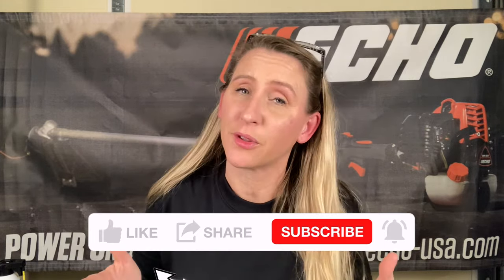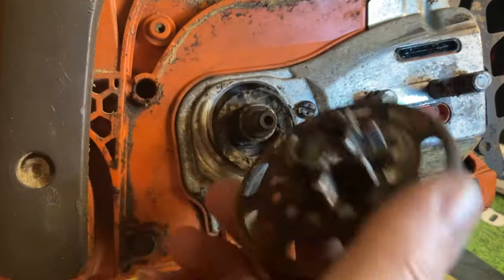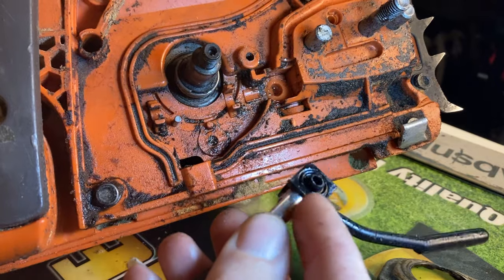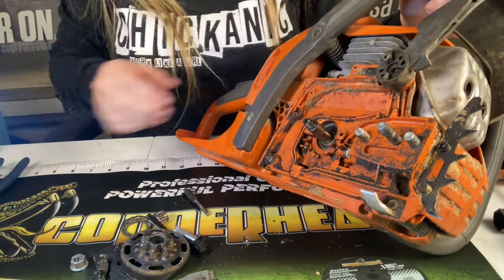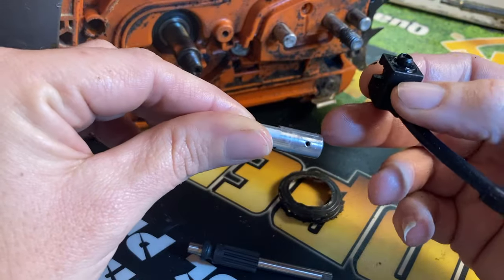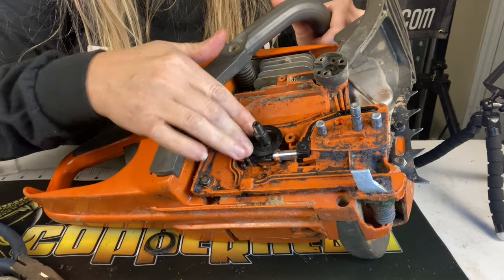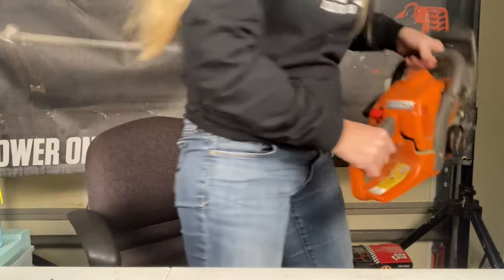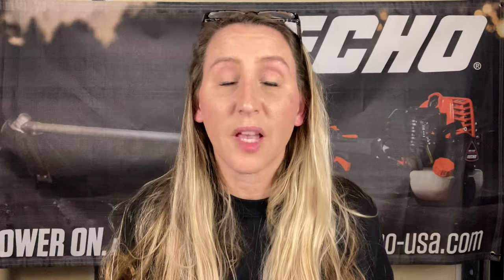Chainsaw not oiling? How to easily fix/replace your oiler on a Husqvarna saw Repair Vlog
Chainsaw not oiling? No worries! Today we go over how to replace all of your oiler assembly parts on a Husqvarna 340 chainsaw. Hopefully after watching, I save you time, money and frustration in the future!

Every year we get in over 2,000 pieces of equipment for repair and service, sell 1,000's of parts along with getting asked 1,000's of questions. We work on everything from, Briggs and Stratton, Kohler, Tecumseh, Honda, Echo, Stihl, Husqvarna, Troy Bilt, Craftsman, Poulan, Red Max, MTD, Remington, Scag, Bad Boy, Hustler, Chondas, Predator, Gravely, etc. The videos I make show some of the most common problems we see come into the shop. Hopefully my videos will save you time, money and frustration in the future!